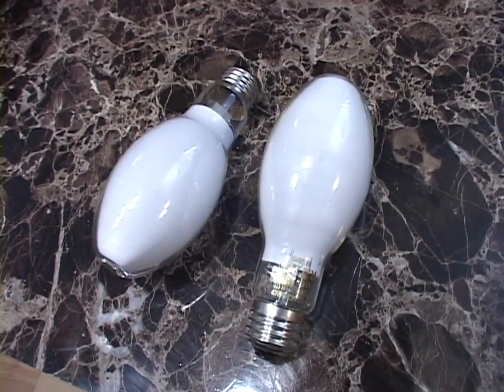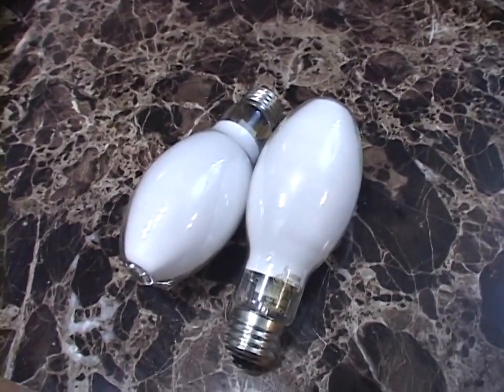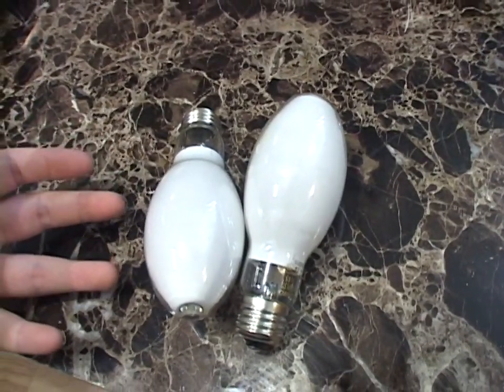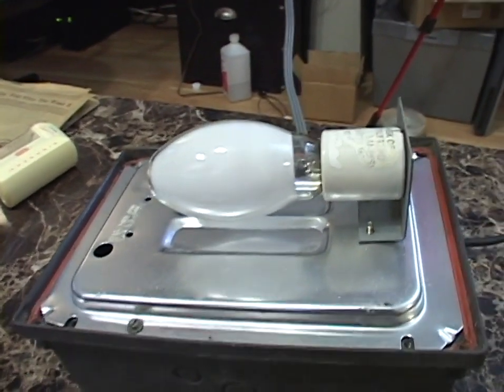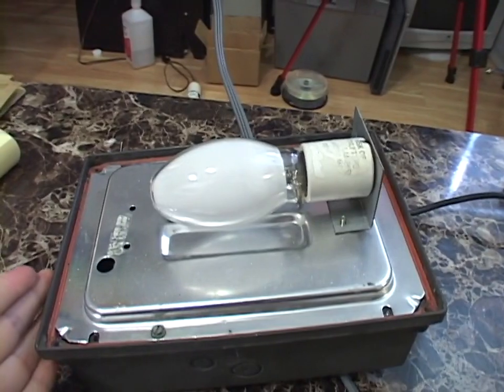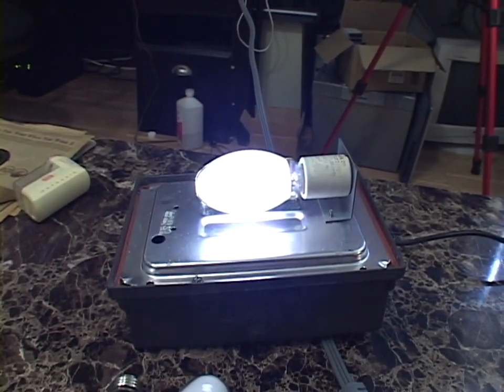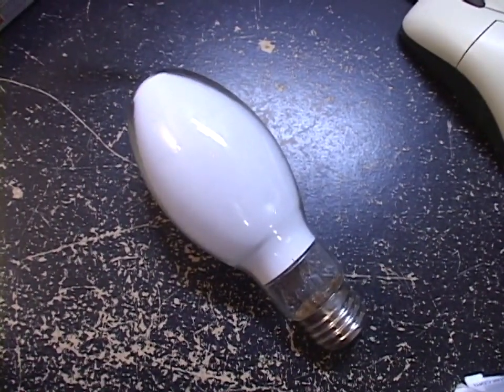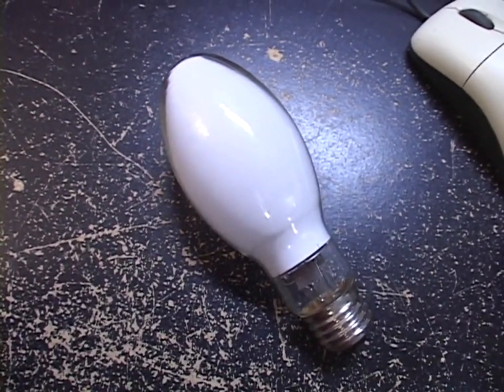Testing 50W metal halide lamps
I got these lamps, which appear to be brand new, at the ReStore. Let's hook them to an appropriate ballast and see them lit up.